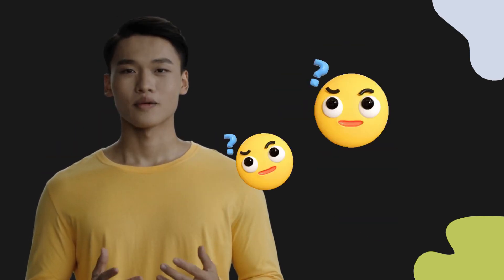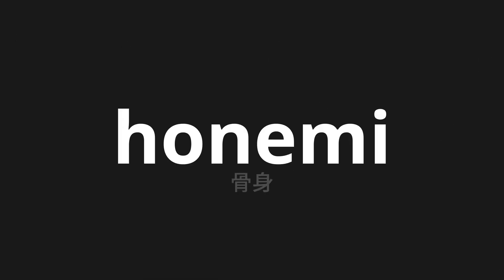How to pronounce honemi | 骨身 (Bone in Japanese)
Master the Pronunciation of 'honemi | 骨身' - which means : Bone in Japanese 📝 with @PronunciationJapanese 🎓🗣️ - [Your Guide to Japanese]

Learn to pronounce 'honemi' perfectly in Japanese with our easy and engaging tutorial by @PronunciationJapanese! 📖📽️ In this comprehensive video, we provide you with native speaker examples 🗣️👂 and phonetic breakdowns 🎵 to ensure you get the pronunciation just right.